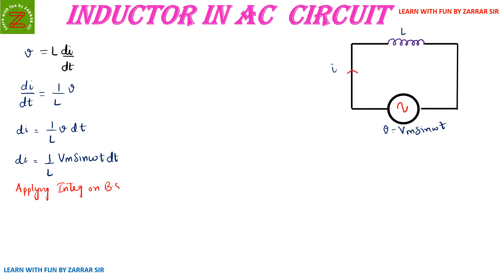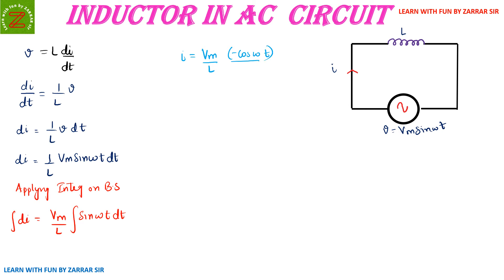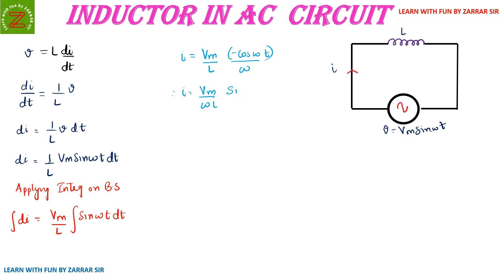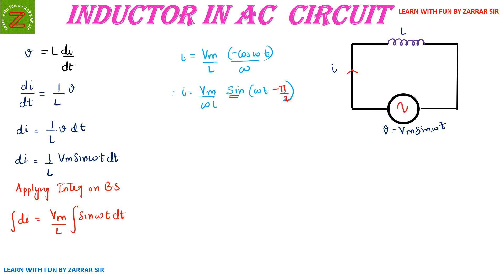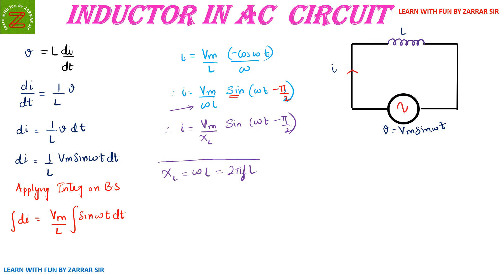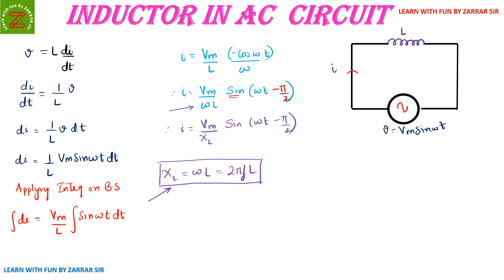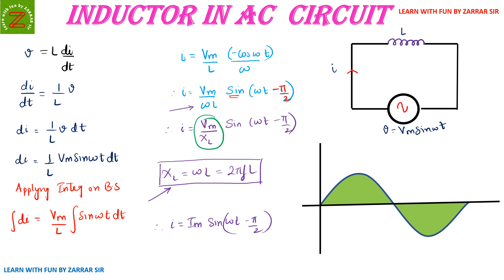Inductor in AC network with derivation of Inductive Reactance (XL) within 5 Min